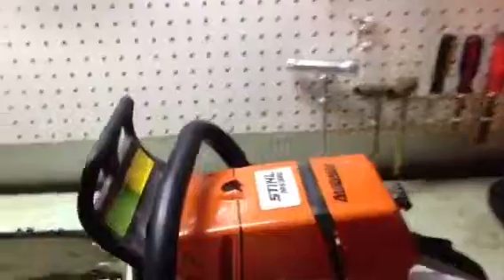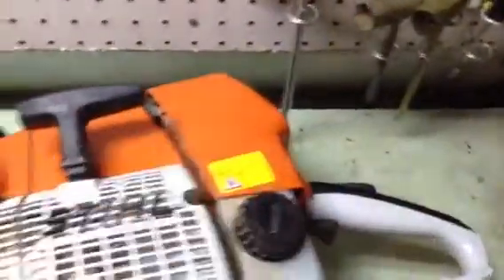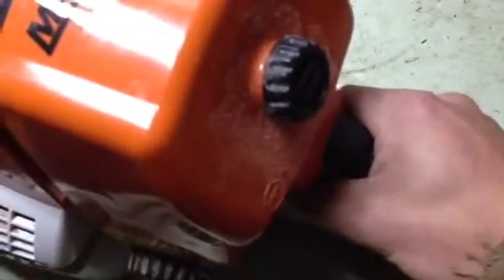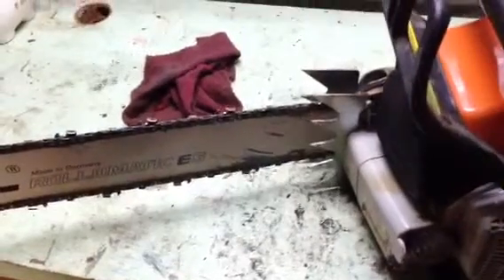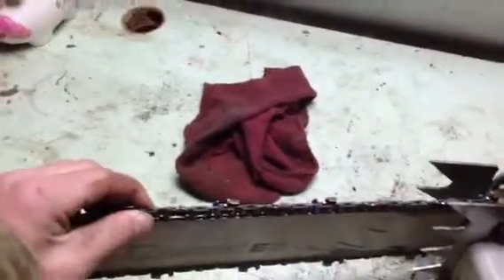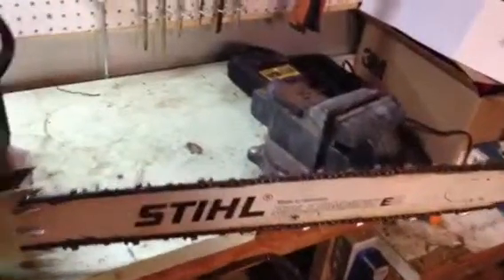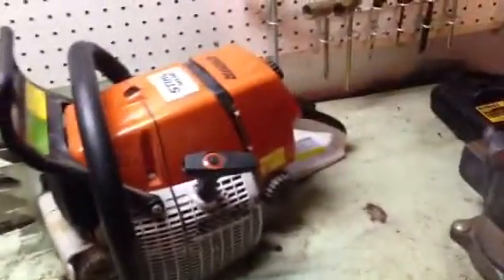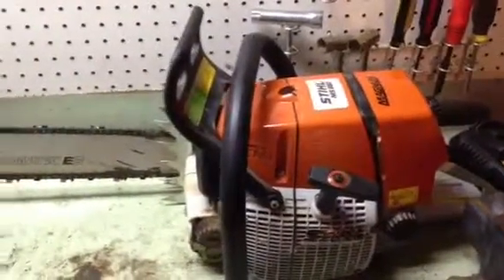stihl ms660 review